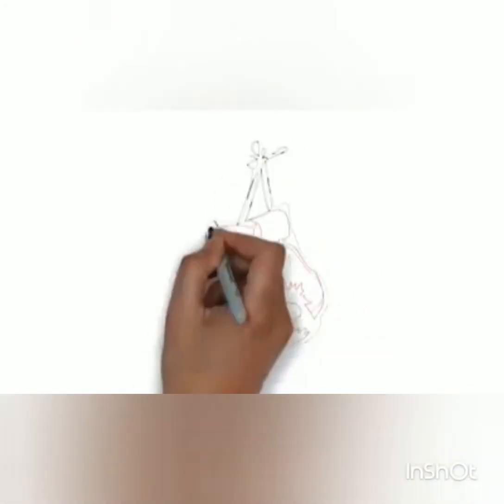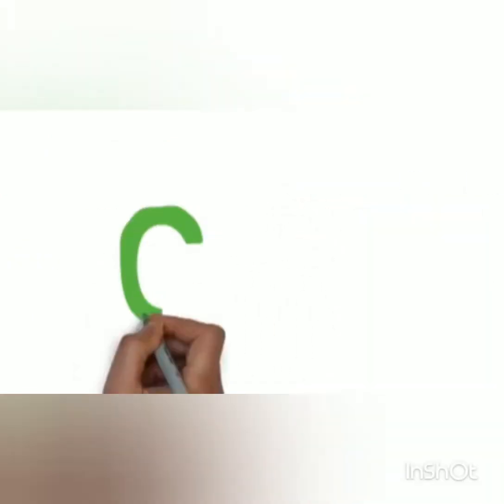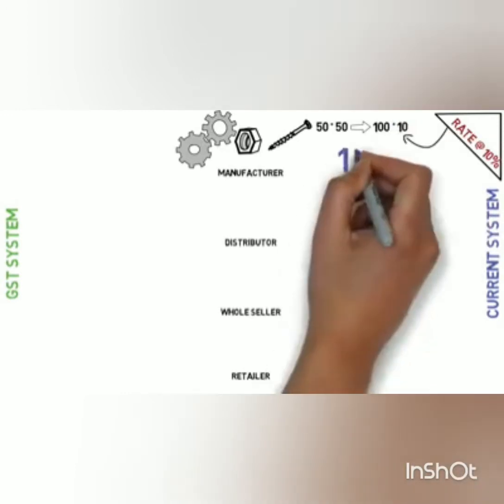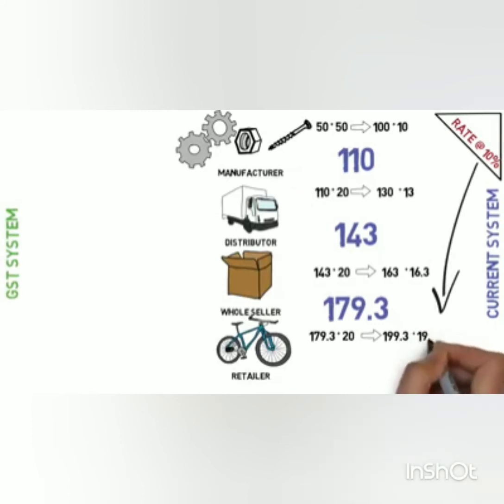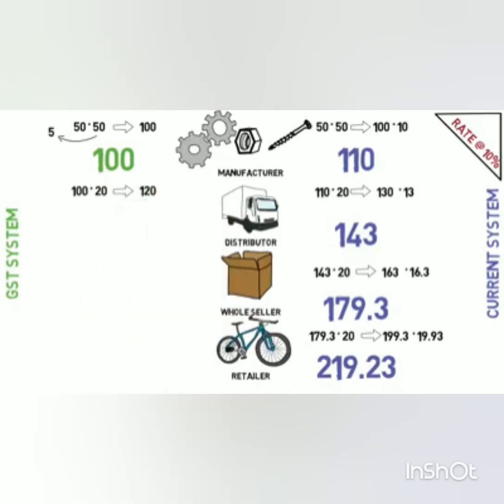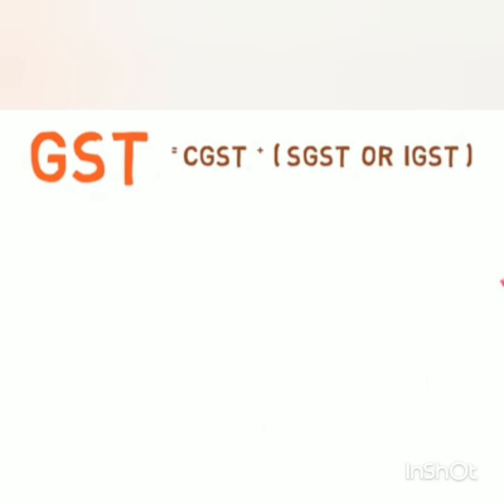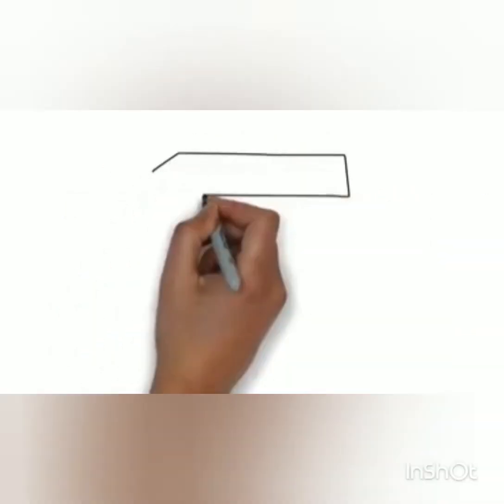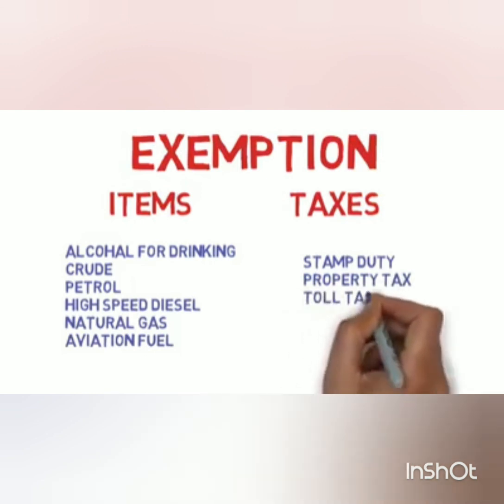GST made Simple...!!!